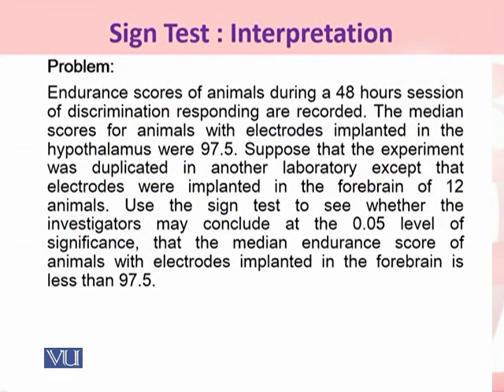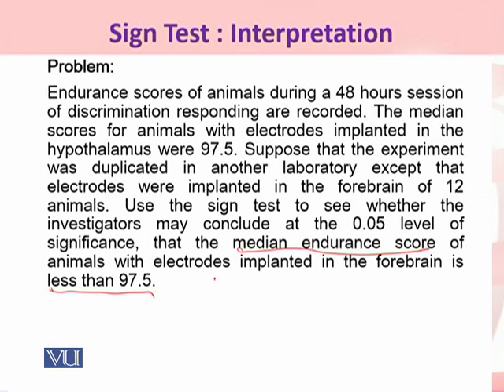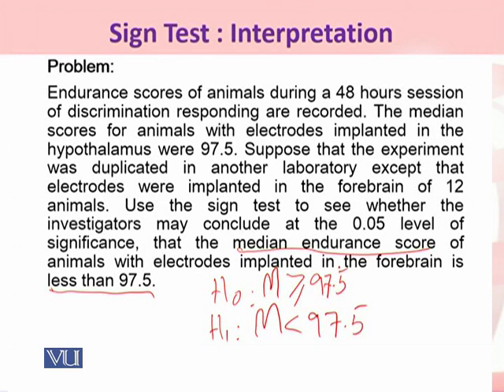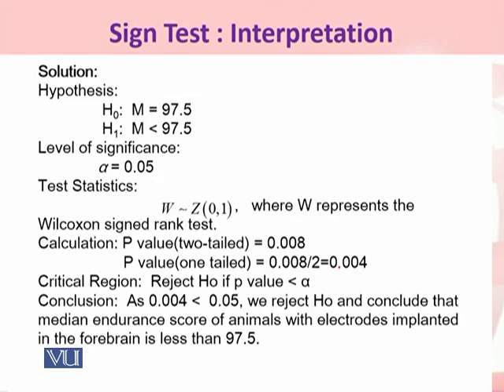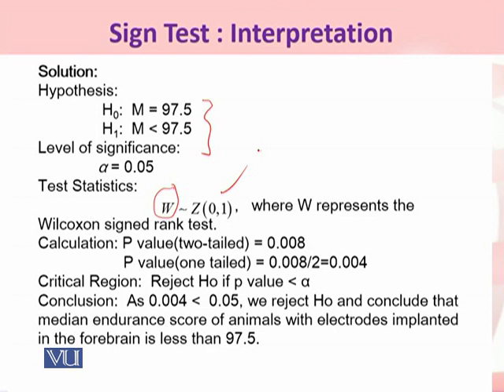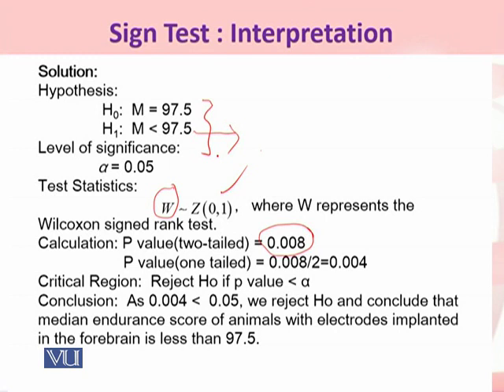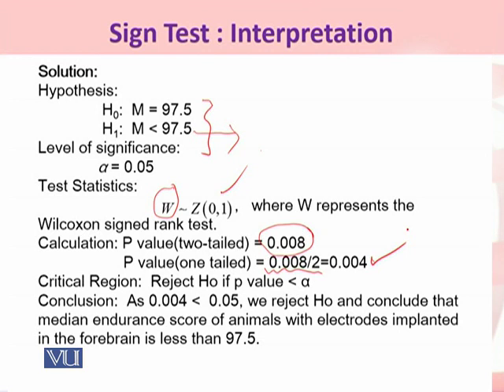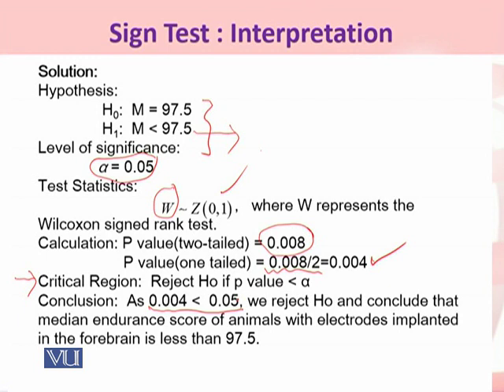STA644_Topic037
Sign test: Computer Demonstration:Interpretation